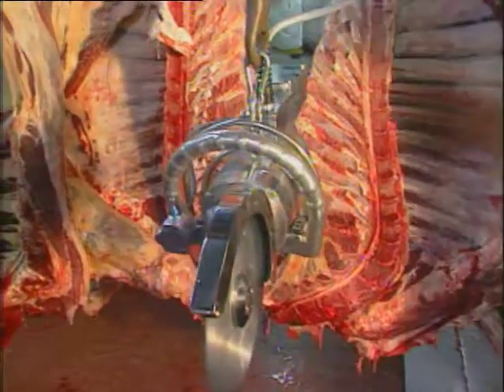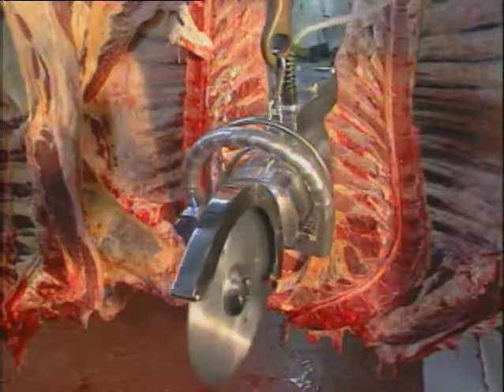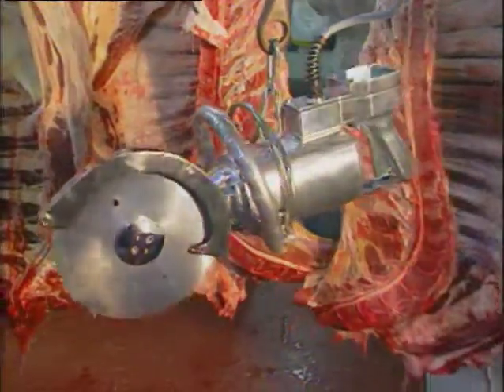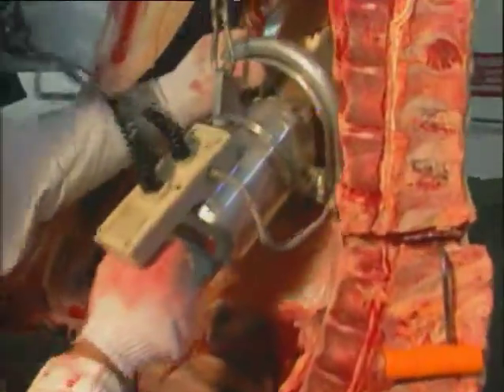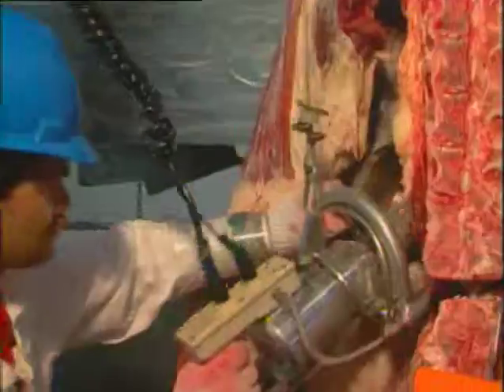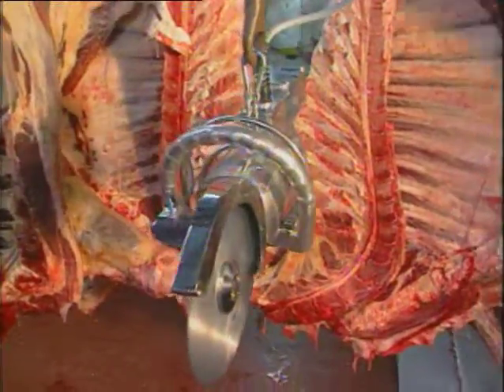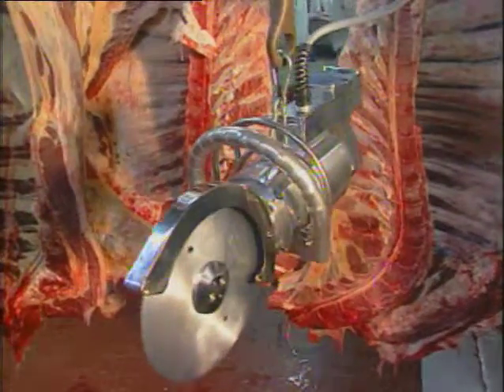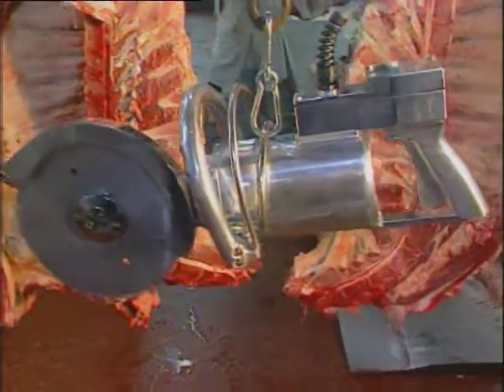SEC. Circular Breaking Saw. Jarvis España